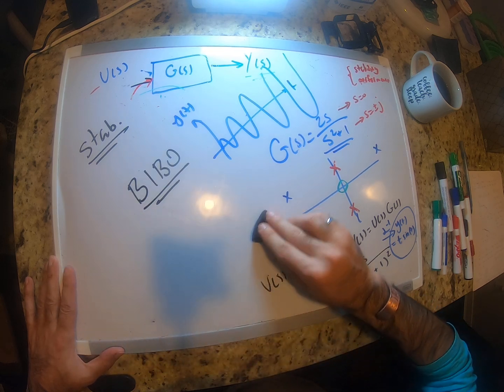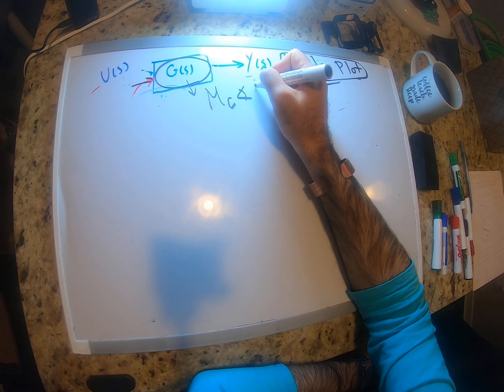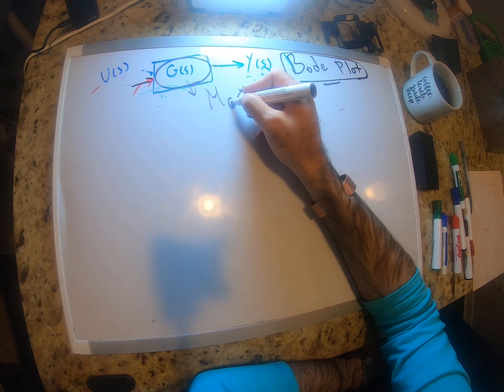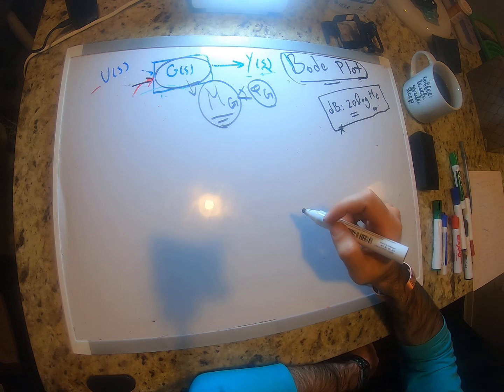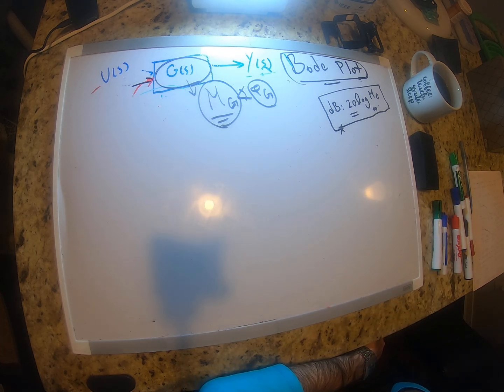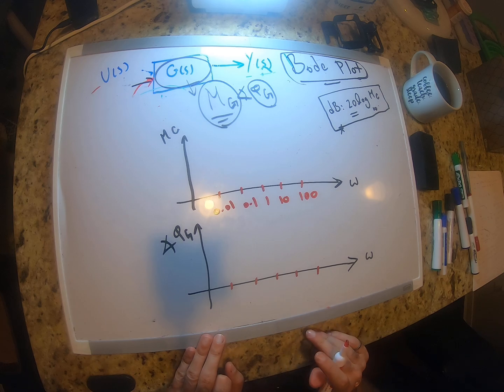ELEX 4420 - Feedback Control - 16